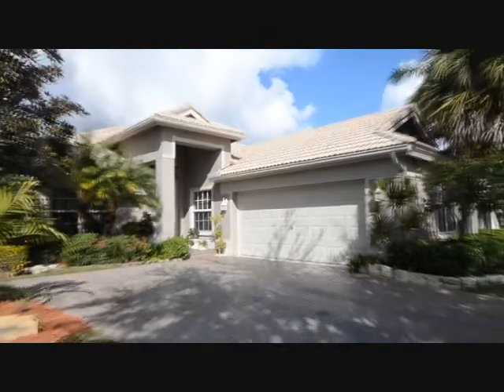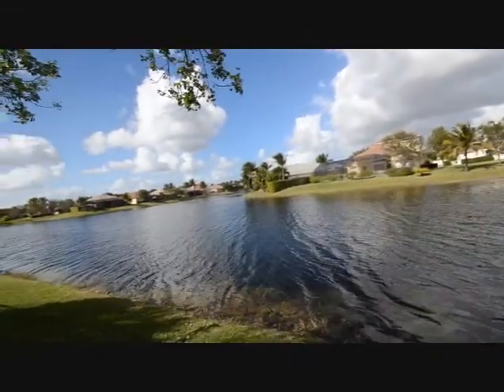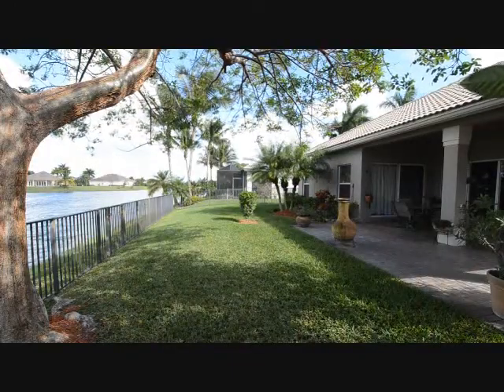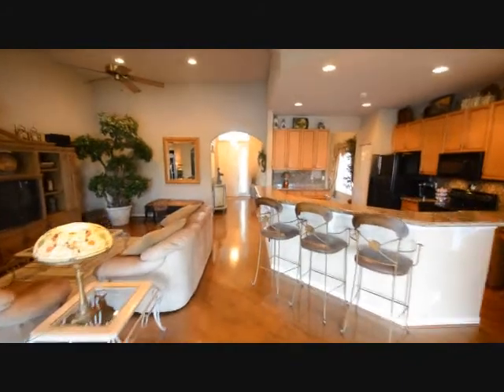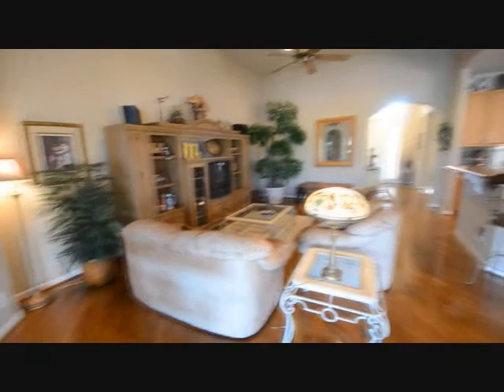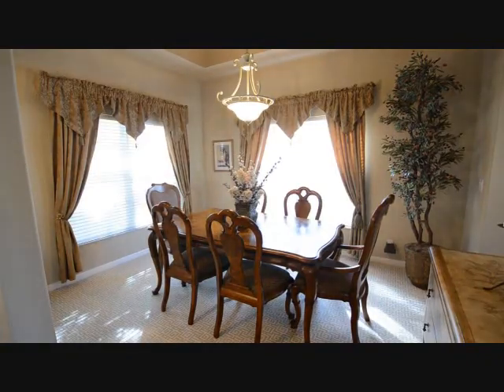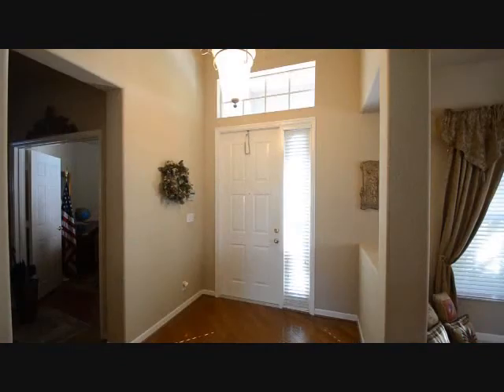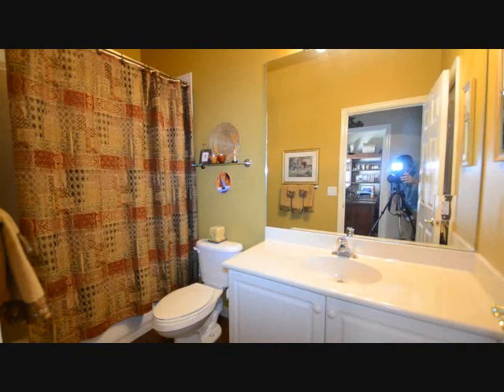parkland-isles-florida-real-estate-home-for-sale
Michael Citron & The Parkland Parrot Real Estate Team Proudly Present This Stunning 3 Full Bedrooms, 2 Full Bathrooms Lakefront Home In Prestigious West Parkland Florida's Gated Community Of Parkland Isles.

This Home Boasts An Upgraded Kitchen With Granite Countertops & Custom Wood Cabinets.  There Is Plenty Of Counterspace In This Spacious Kitchen.  Enjoy Your Morning Breakfast At Your Eat-In Kitchen Which Overlooks The Lake & Backyard.  The Home Has A Spacious Formal Dining Room Which Is Perfect For Family & Holiday Meals.  Enjoy Entertaining Guests In The Family Room Which Is Adjacent To The Kitchen & Back Patio Area.

The Home Has A Spacious Master Bedroom With Real Wood Floors And Walk-In Closets.  The Master Bath Has A Separate Shower & Tub & Dual Sinks.  The Master Bedroom Is Split From The Other Two Bedrooms On The Other Side Of The House.  The Two Other Bedrooms Have Pergo Flooring.  There Is No Carpet In This Home.   There Is A Separate Laundry Room With Tub & Newer High Efficiency Washer & Dryer.

The backyard area is one-of-a-kind!  The fenced in yard is perfect for a family that likes to entertain and is perfect for your dogs.  The wide lake views are spectacular to view after a long day at work. The back patio area is perfect for entertaining guests.  The yard is also large enough for a pool.  The home has hurricane shutters and lush landscaping.  These original owners have taken great care of your new home and are awaiting to turn the keys over to you.

Parkland Isles Also Has Amazing Resort-Style Amenities Including Full Clubhouse, Heated Pool & Spa, Tennis Courts, Playground, Exercise Room, Party Area, And More.  Live In One Of The Best School Districts In All Of Florida Which Is Within Walking Distance From Your New Home.

f you know anyone looking to buy or sell real estate in Parkland or South Florida, please have them give me a call directly at: .